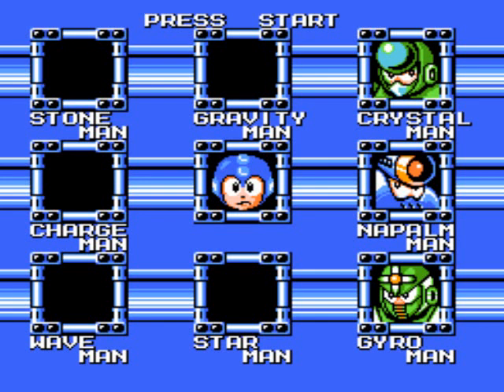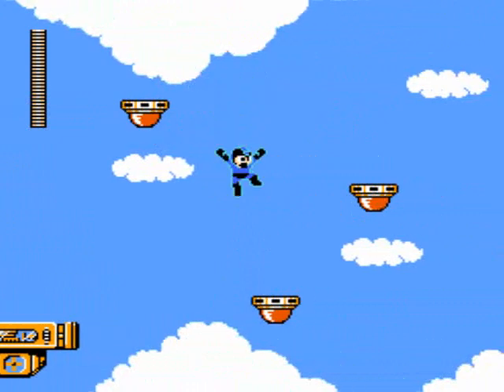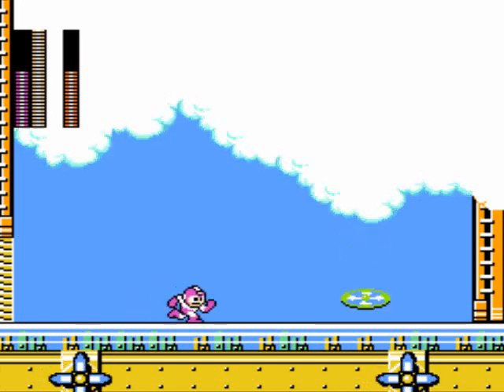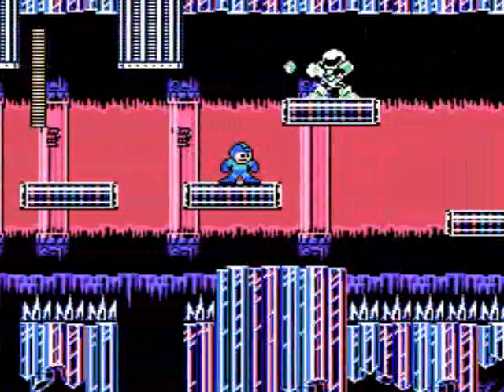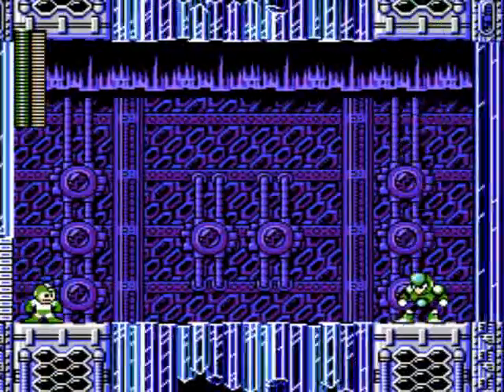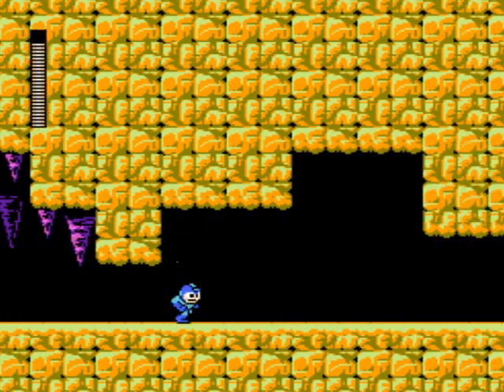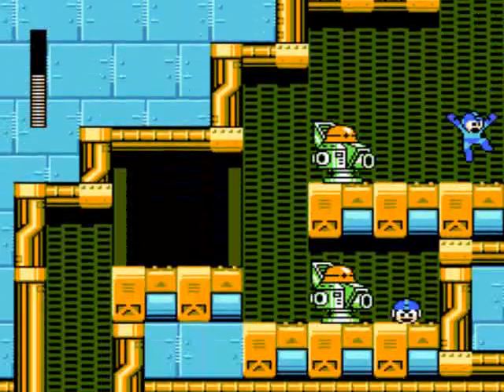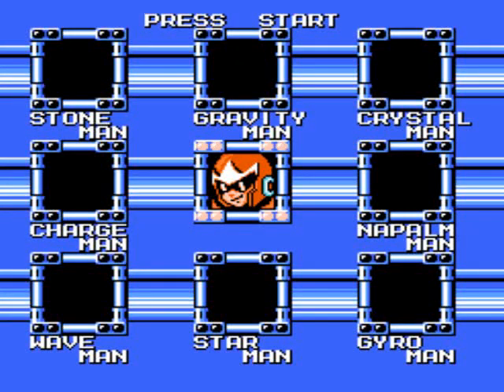TK's Lets Play: Megaman 5 (NES) [HQ] [Part 3]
We tackle the remaining three robot masters consisting of Gyro Man, Crystal Man and Napalm Man!  All of their stages can be a bit treacherous so proceed with caution.